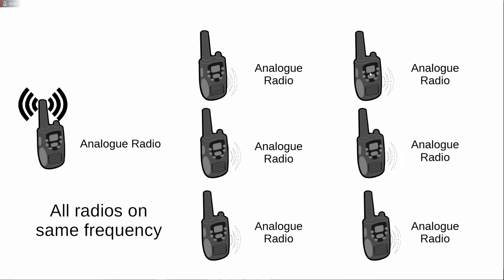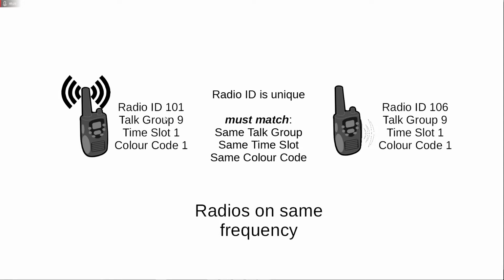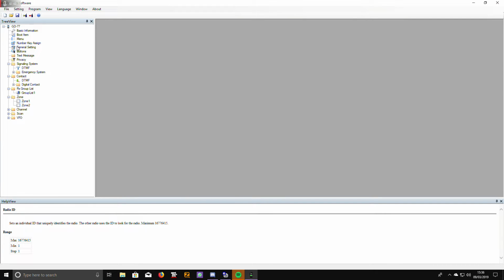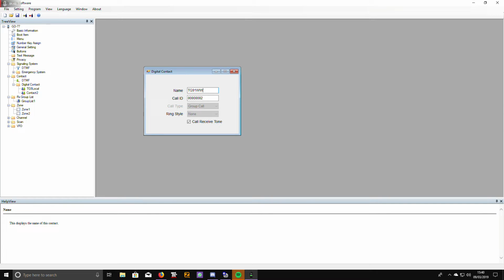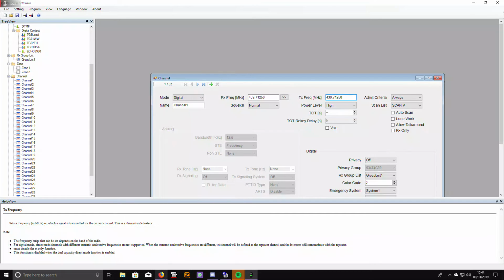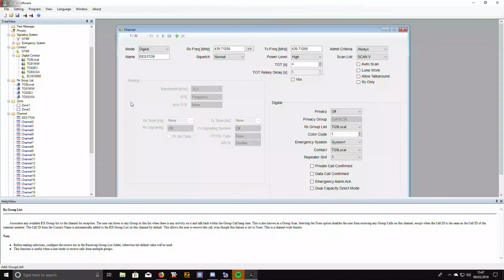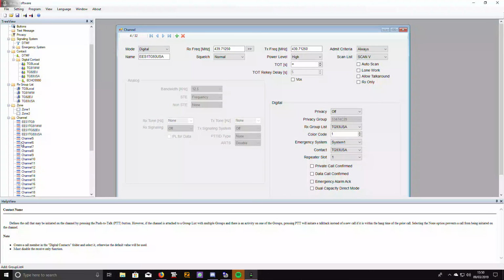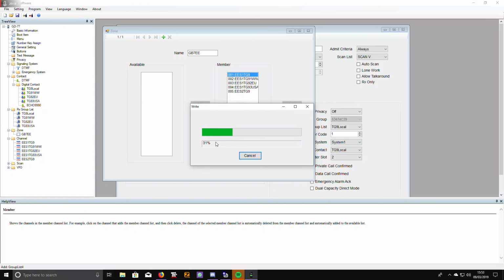Programming your DMR radio from scratch - Noobs Guide!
DMR radios are easy to operate, but programming them can be daunting at first.  It's easiest to adapt someone else's program (or "codeplug"), but in this video I start with a blank radio to show you what is needed to get connected to a local DMR repeater.  In this video I set up a Radioddity GD-77 for a Brandmeister repeater GB7EE in Scotland, UK, but the same principles apply for all DMR Radios and other DMR networks.

Further info can be found at the DMR Scotland website maintained by MM0DUN:

and on the DMR Scotland Facebook Group.

Robert
MM0RBR